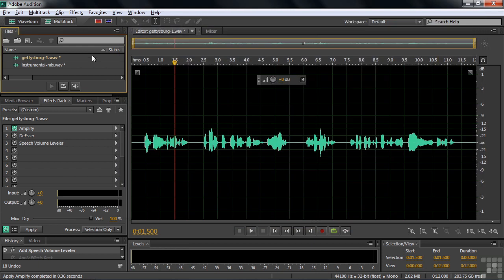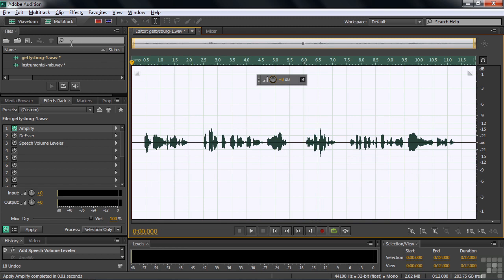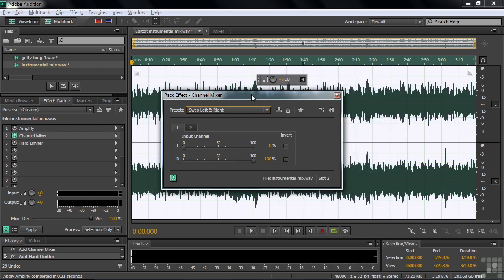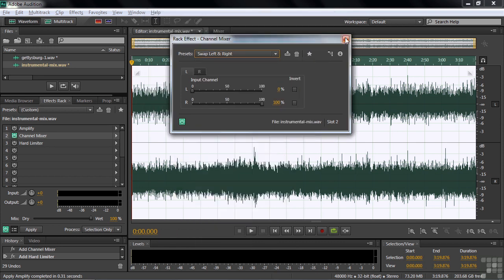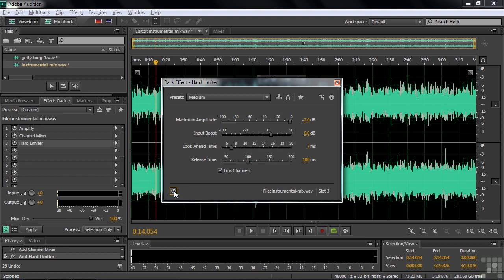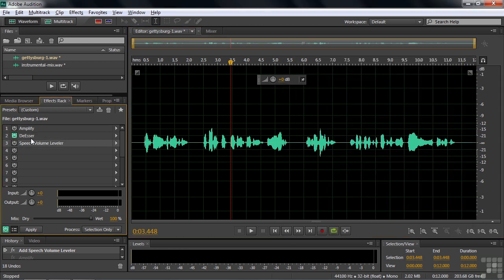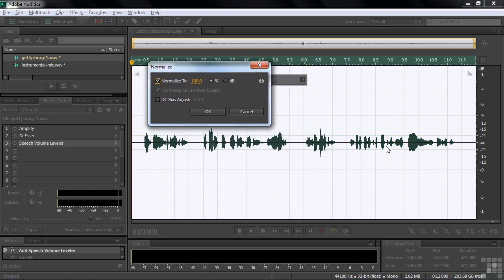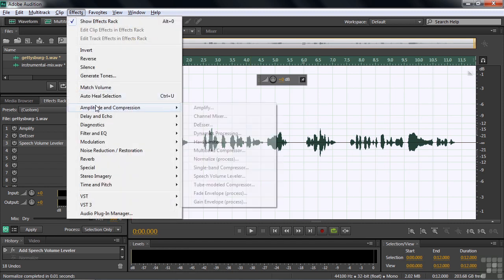07 02 Amplitude And Compression Miscellaneous Effects